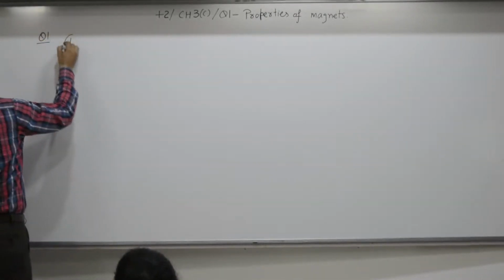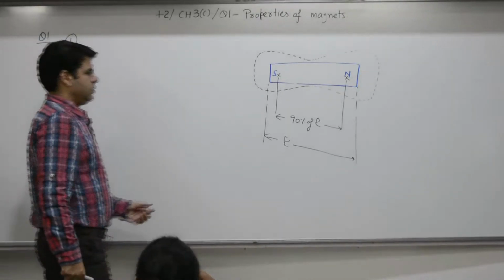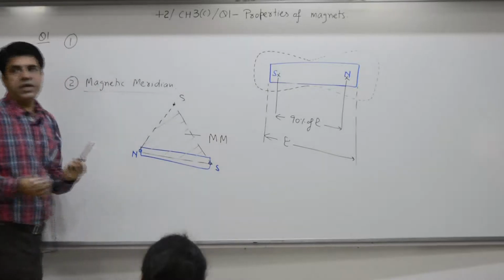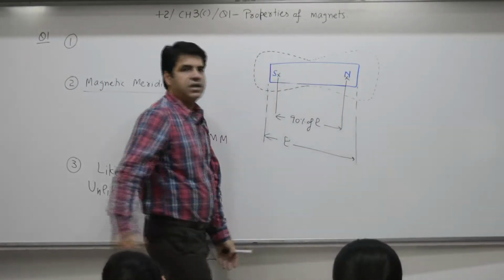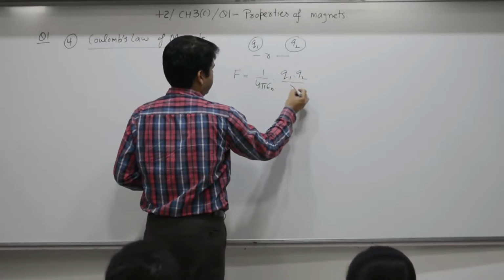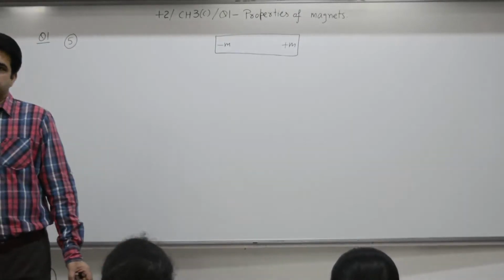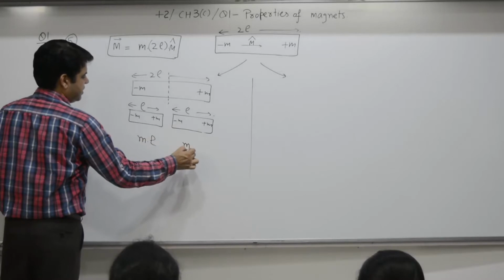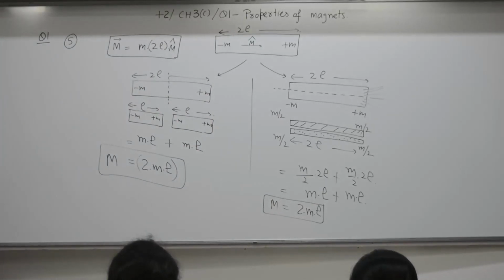Class 10+2, Chapter 3C, Question 1, Properties of magnets